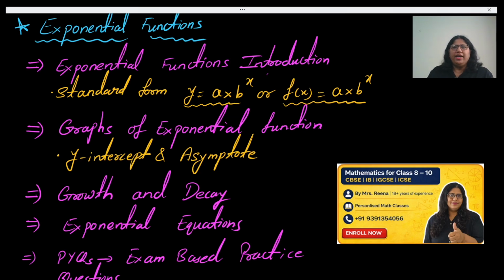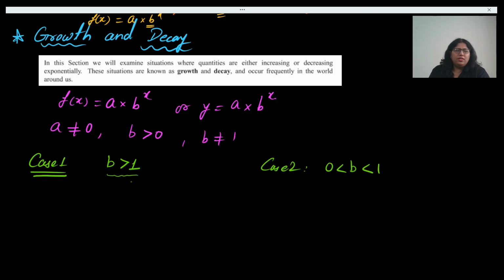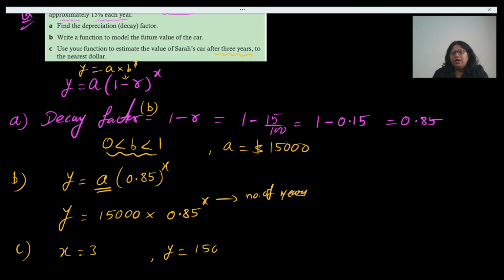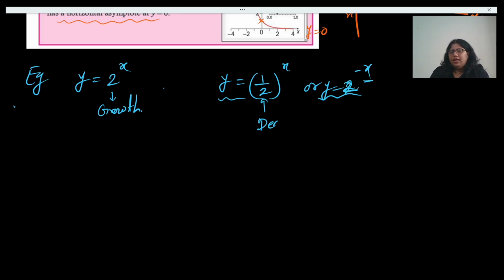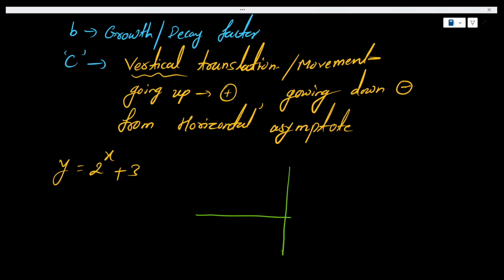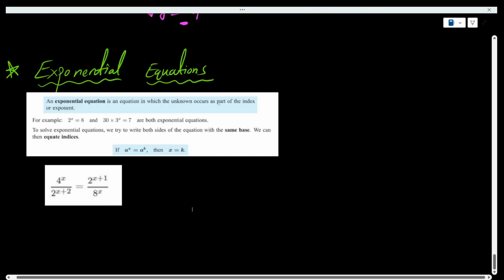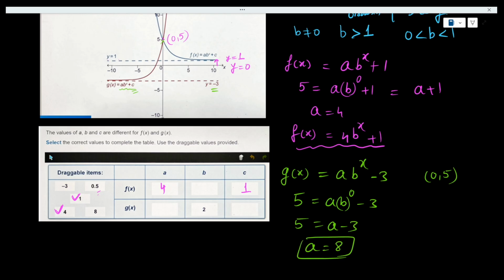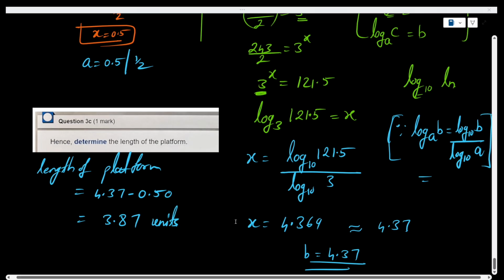IB MYP 5 Exponential Functions Made EASY🔥| Examples & Past Paper Questions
Struggling with Exponential Functions in IB MYP 5 Math?
You’re not alone this is one of the most challenging topics for students.

In this video, I break down exponential functions step-by-step, making them simple and easy to understand. I cover key concepts, worked examples, and real IB-style past paper questions to help you feel confident and exam-ready.

🎯 What you’ll learn:

✔ What exponential functions are
✔ How to identify and graph them
✔ Solving exponential equations step by step
✔ Real exam style questions with full solutions

Whether you're revising for exams or learning this topic for the first time, this lesson will help you boost your IB Math score.
📚 Perfect for:
IB MYP 4 & 5 students
Students preparing for IB exams
Anyone struggling with exponential growth & decay